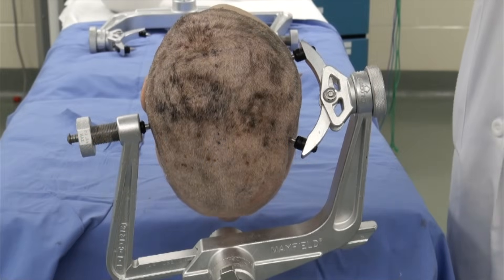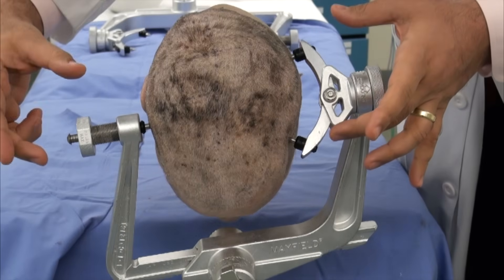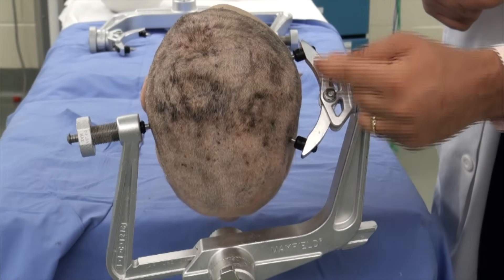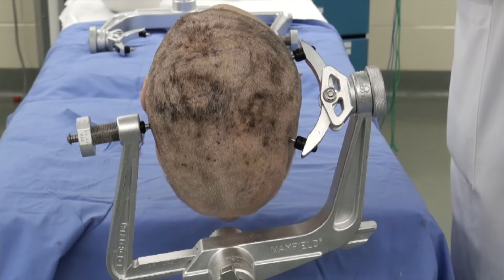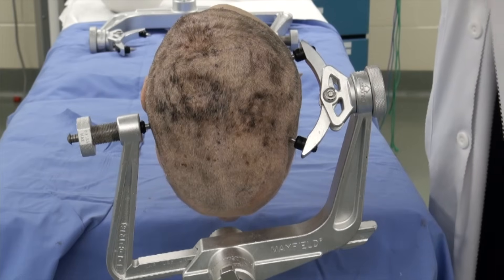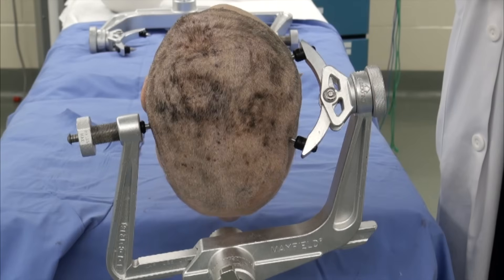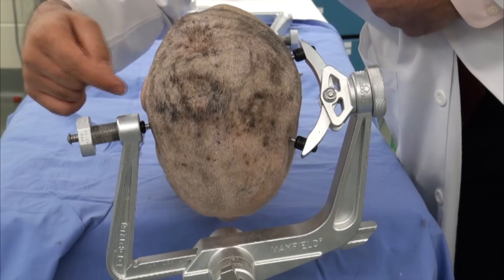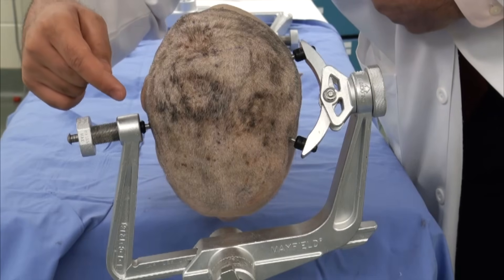Skull Clamp Placement: Cervical Procedures-Pin Placement (Preview)